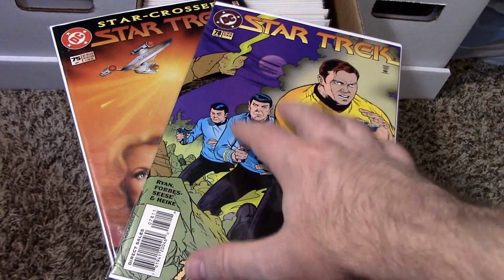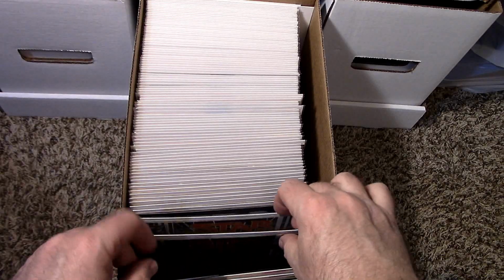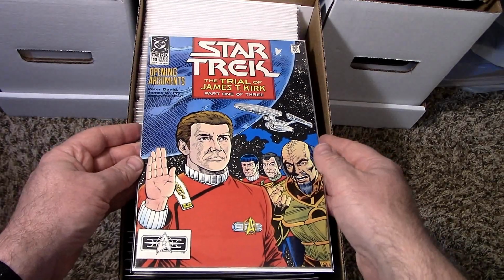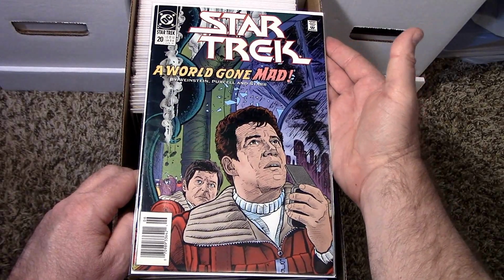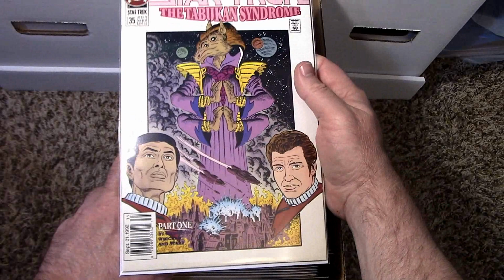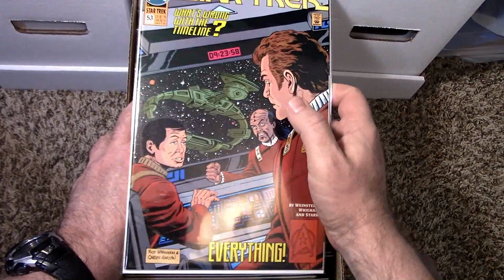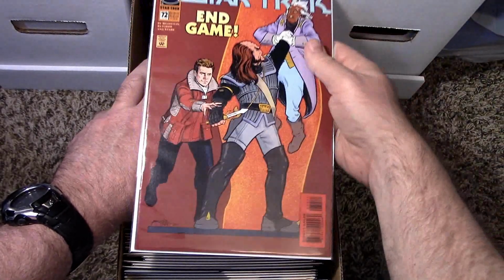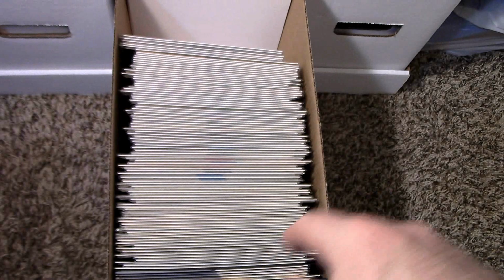my STAR TREK DC Comics Vol 2 Run is Finally Complete! Showing All Cover Art - 80 Issues 1989 to 1996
I just got the final two missing issues to complete my Star Trek DC Vol 2 comic collection. I purchased around a 1/3 of these new when I was younger. I picked more up here and there over the years. This is the first actual comic book "run" I've completed. Most would grade around Fine to Very Fine (my opinion) with a few NM and a couple of Fair in the bunch. But its my PC I intend to keep raw for reading.

Amazon link to BCW Heavy duty Comic bin